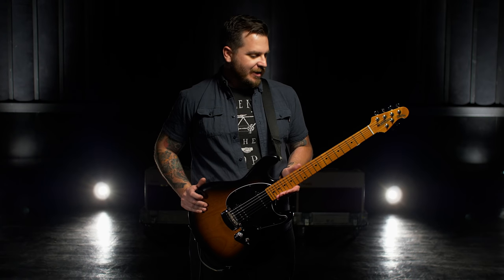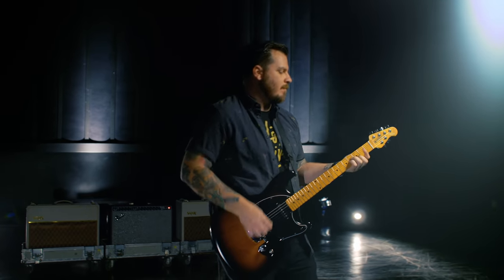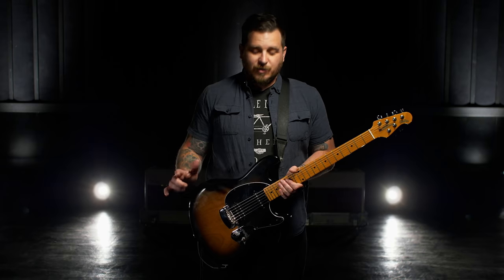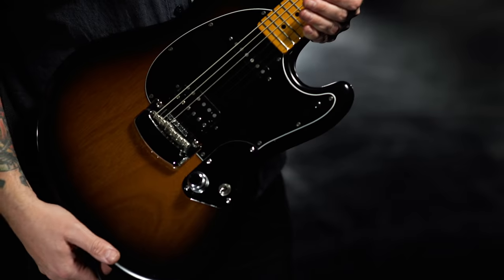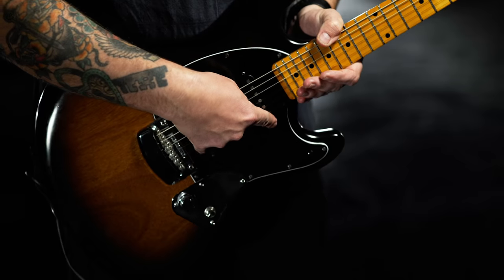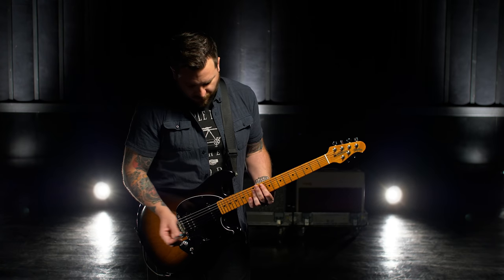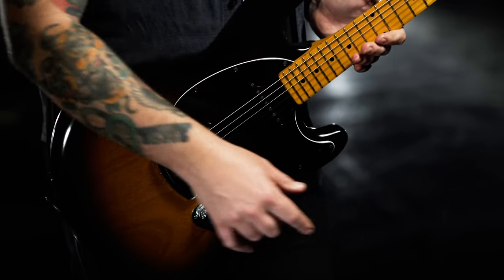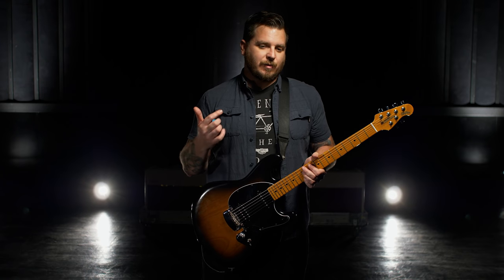Dustin Kensrue Demos His New Ernie Ball Music Man StingRay Guitar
Introducing the all-new Dustin Kensrue Artist Series StingRay guitar from Ernie Ball Music Man. The Dustin Kensrue model features a lightweight African mahogany body, a satin-finished custom dark Vintage Sunburst finish, Ernie Ball Music Man custom wound humbucking and single coil pickups, a 3-way pickup switch with push button for humbucking mode only, simplified controls with stacked tone and volume pot, a 22 Stainless steel frets, a dark vintage tint satin finished maple neck, and a custom laser etched artist series neck plate. The guitar starts at $2,499 and will be available initially as a limited release globally beginning in May.

The Artist Series is a new endeavor for Ernie Ball Music Man, offering artist-customized variations of existing instruments in the Ernie Ball Music Man line to the public for the first time. 2019 Artist Series releases also include the Joe Dart Sterling bass, and the Hunter Hayes and Jason Richardson Cutlass guitars.